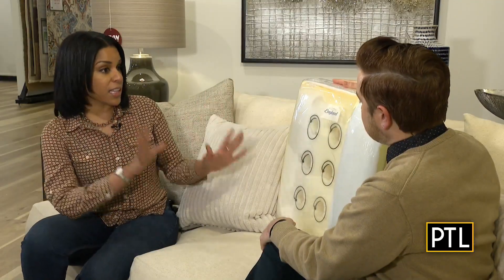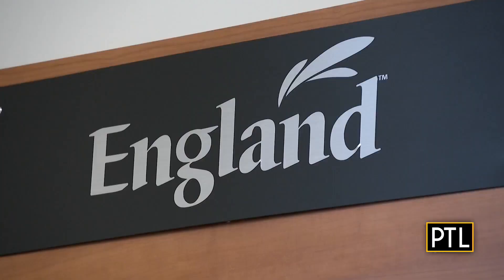Unveiling The New PTL Couch From Levin Furniture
PTL's Mikey Hood finds out more about our brand new couch Tom Tomasic of Levin Furniture!